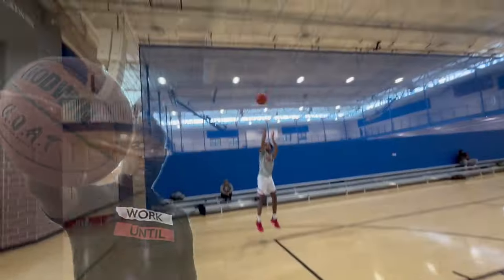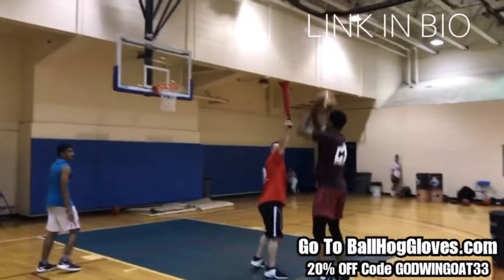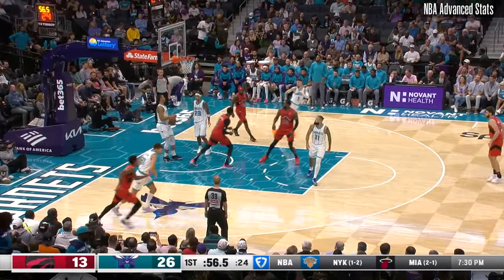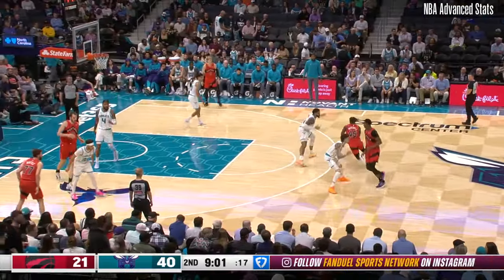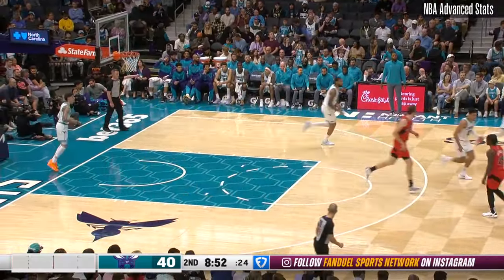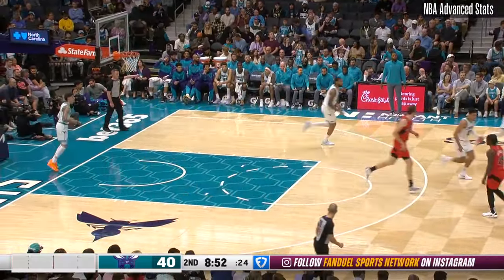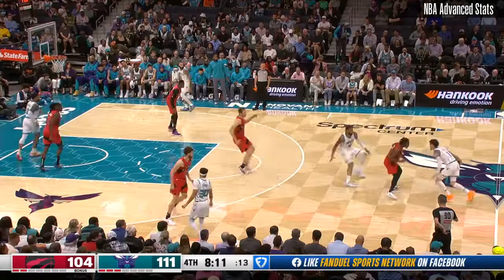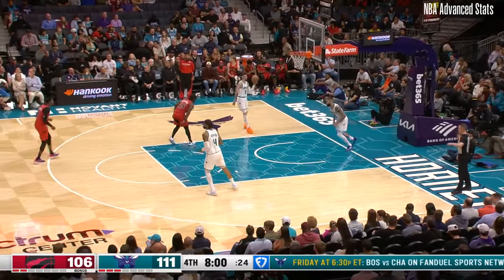RJ Barrett 31 pts 4 threes 8 asts vs Hornets 24/25 season